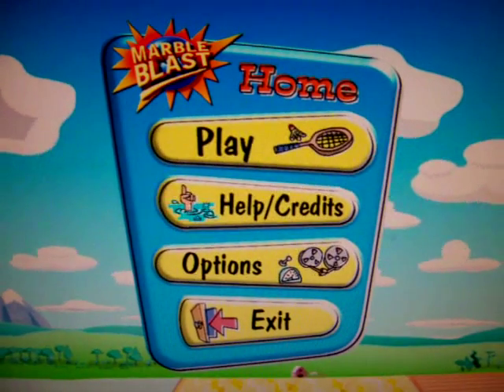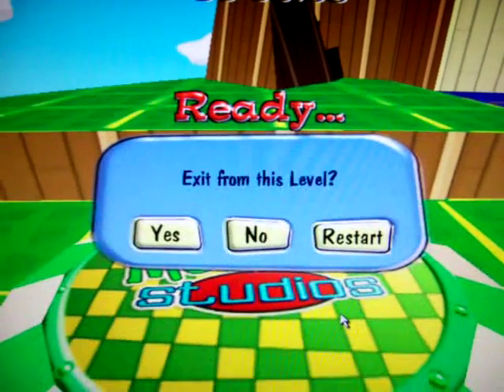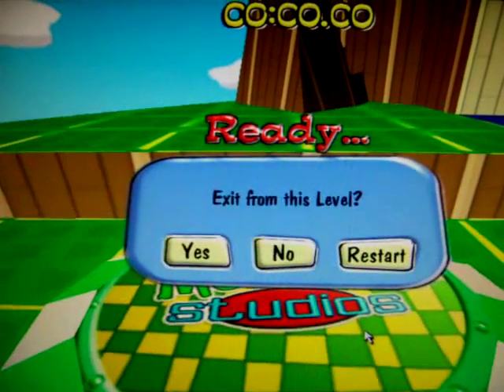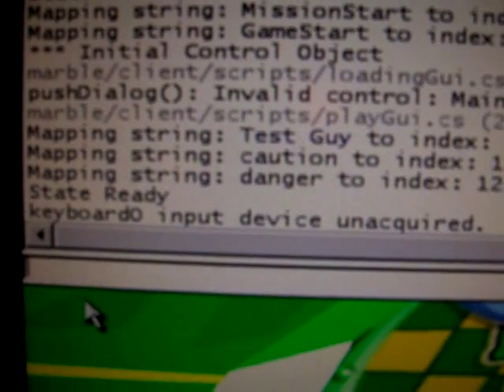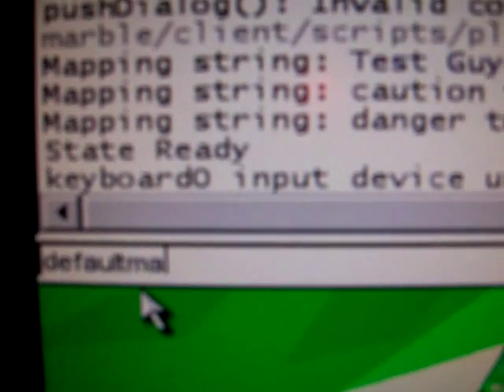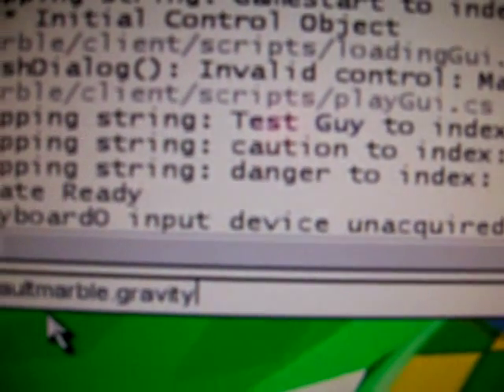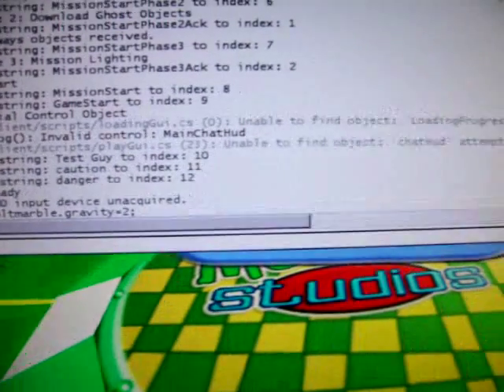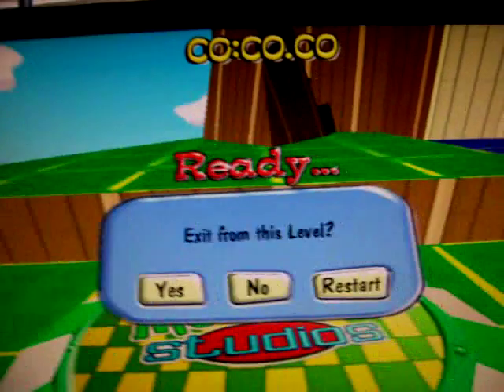Marble Blast Gold Gravity Cheat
You must follow these directions exactly!

1. start a level (any)

2. Before it says "go" click F10 or `/~. (THIS IS DFFERENT ON EVERY COMPUTER!!!)

3. Type exactly how i do inside the box that comes up. In the parentheses (defaultmarble.gravity=2)

4. Press what you pressed to get the box up. (F10 or `/~)

5. press escape or "no"

6. PLAY!!!

NOTE: AFTER A FEW LEVELS IT MIGHT STOP DOING THE CHEAT. IF THIS IS SO REPEAT STEPS 1-6.

Anymore questions? ask me.